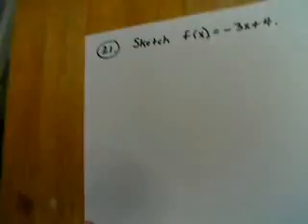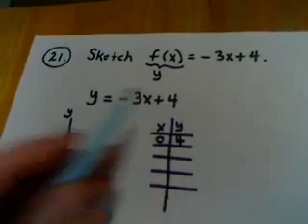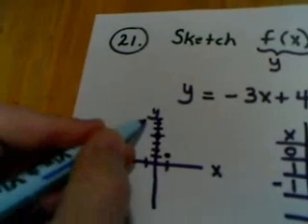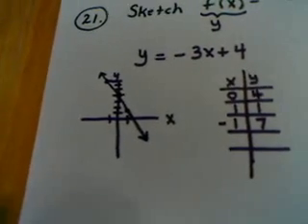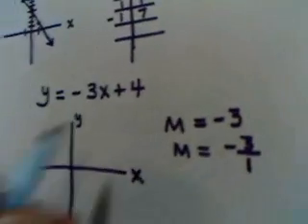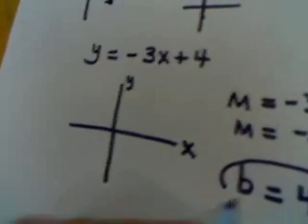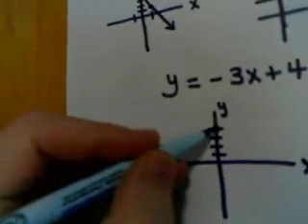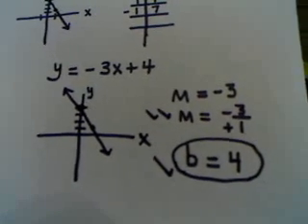Test One Review - Question 21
Graphing a linear function via two methods,  plotting points  and also using the y = mx + b  approach with slope and y-intercept